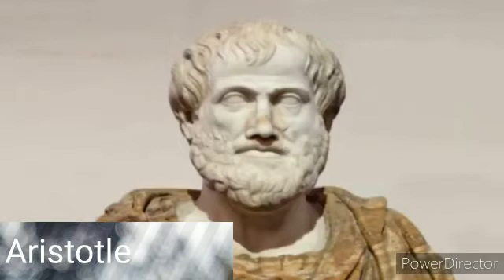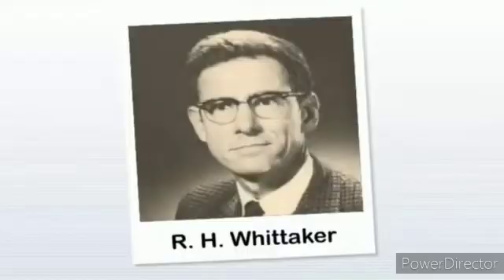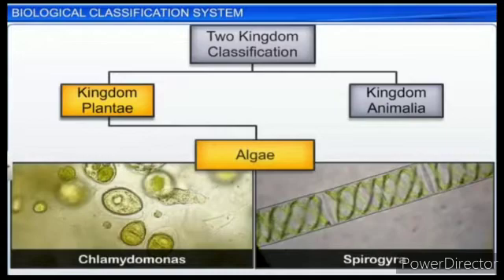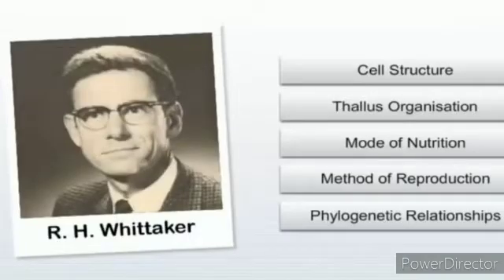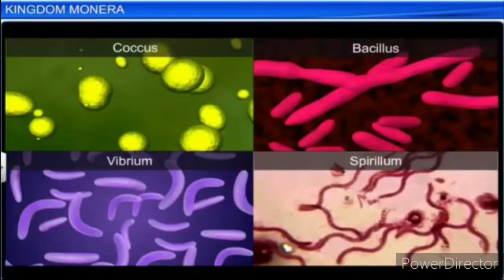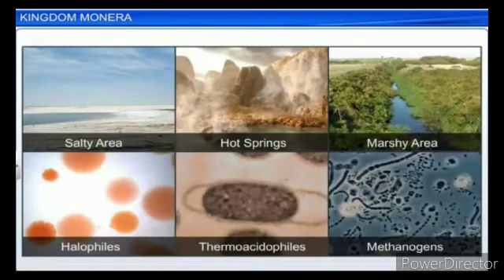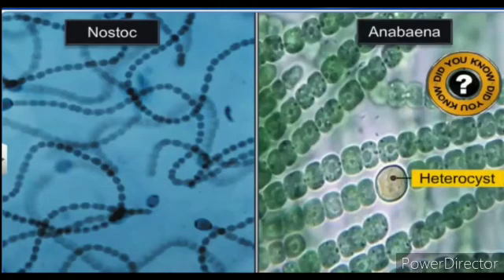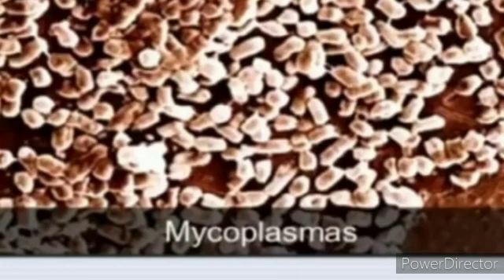Biological classification part. 1